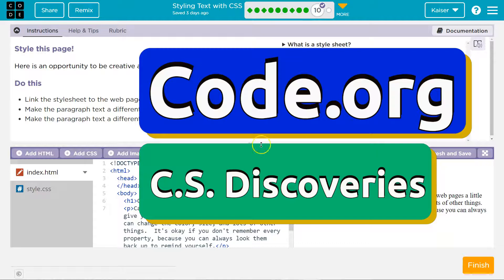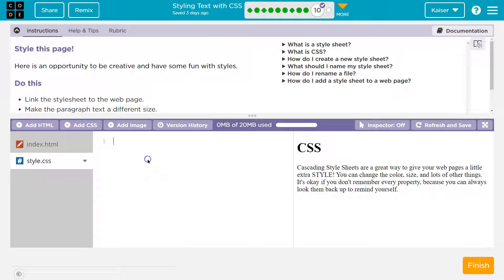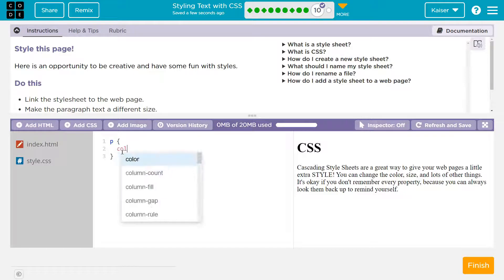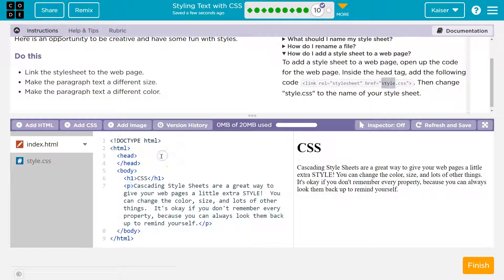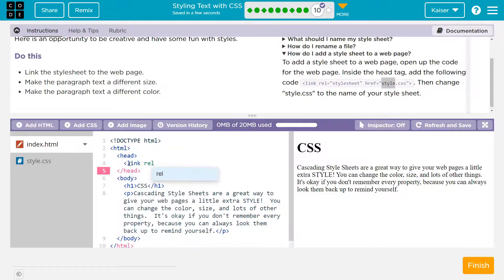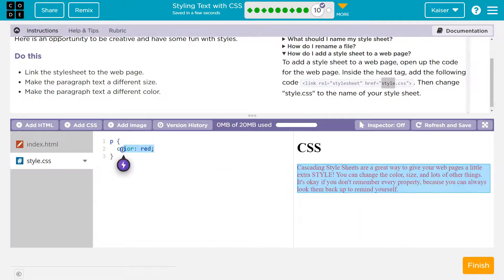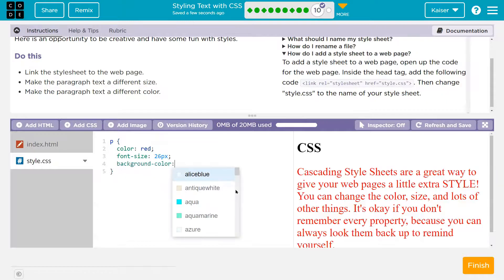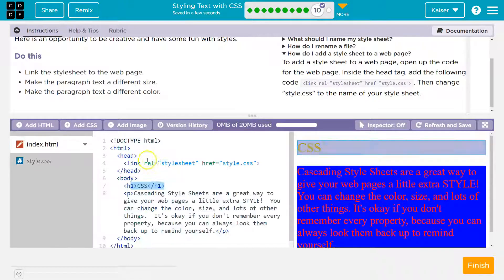Code.org Lesson 6.10 Styling Text with CSS | Tutorial with Answers | Unit 2 C.S. Discoveries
Styling Text with CSS is lesson 6 of unit 2, Web Development, is part of Code.org's C.S. Discoveries course. In this unit, students learn HTML and CSS, two foundational languages of the modern web. The course is often used in middle and high school classrooms. Each part of the course challenges students to accomplish a new task while learning the principles of computer science. In this video, I walk through the step-by-step how to get the right answer for this puzzle.